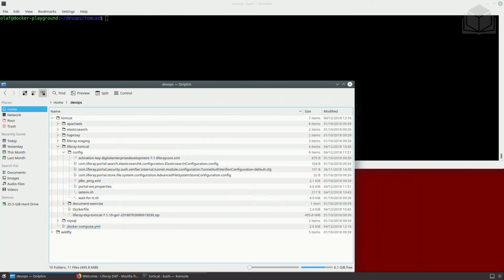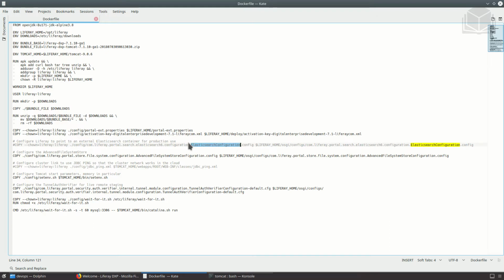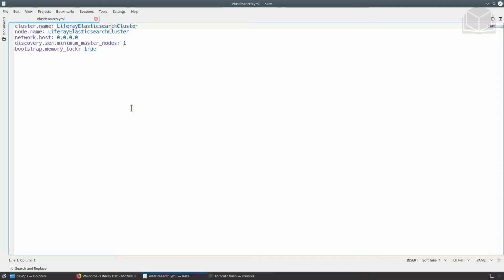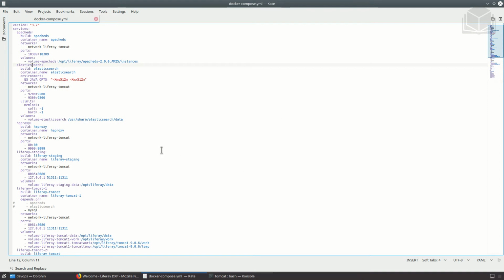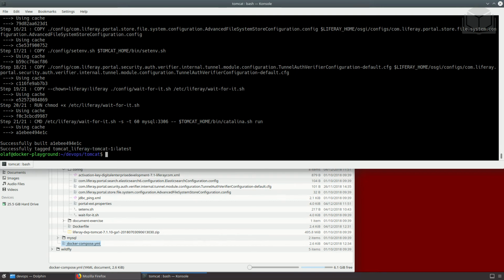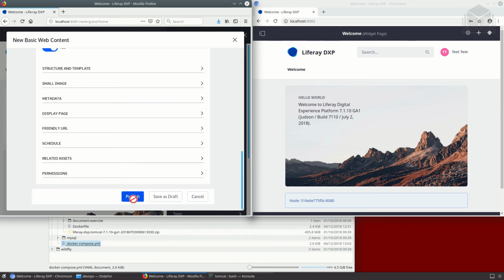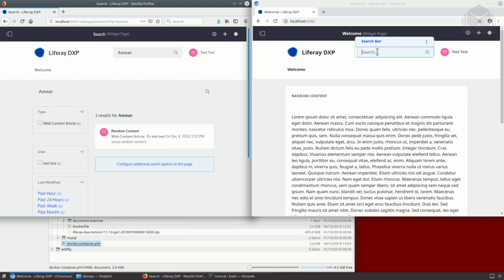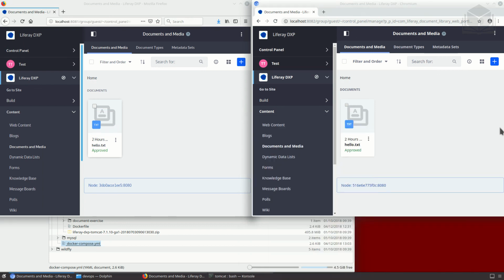7.1 DevOps Exercise Configuring Search Server